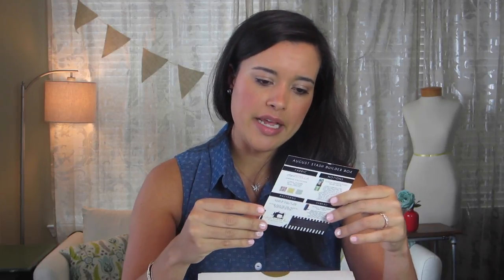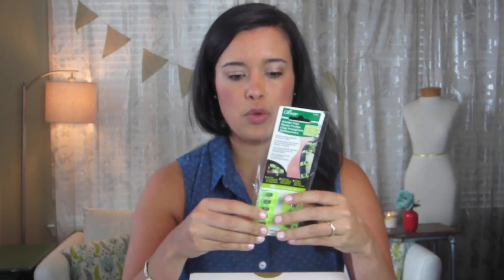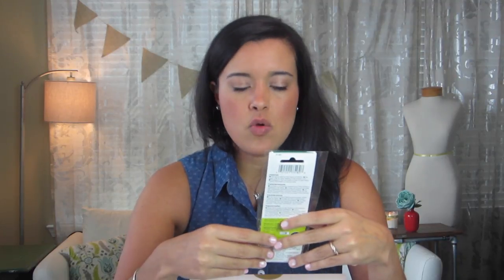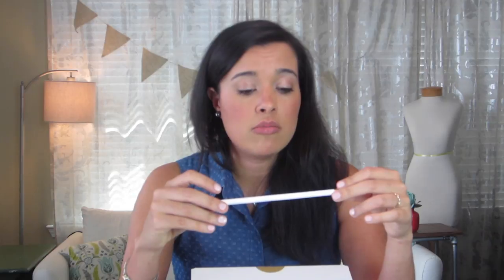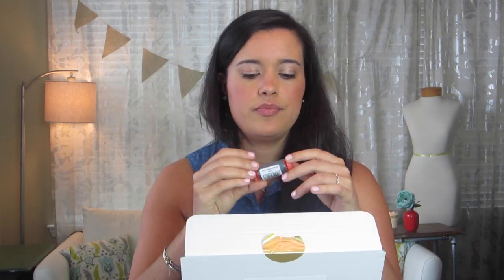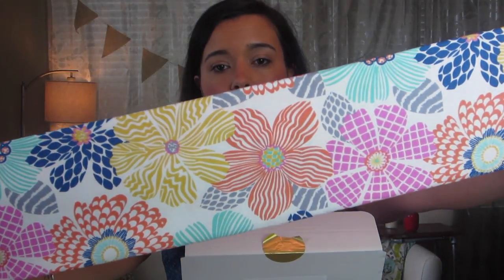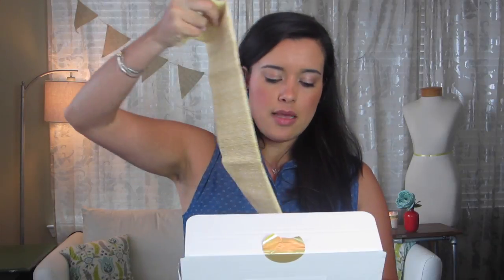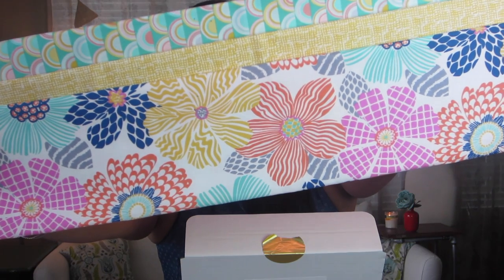Stash Builder Box UNBOXING! | August 2016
I'm back with another unboxing video for Stash Builder Box! Watch to see what was sent in August's box! See the fabrics, the patterns, and the little things, too! It's a good one!

Wearing: Grainline Alder Dress in Chambray from Joann's.